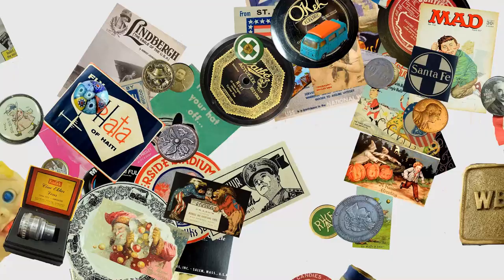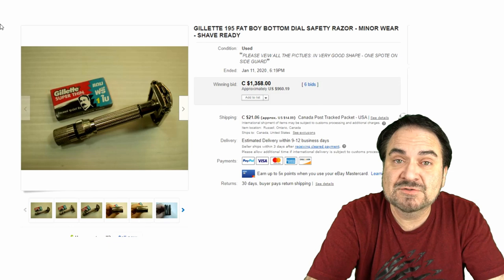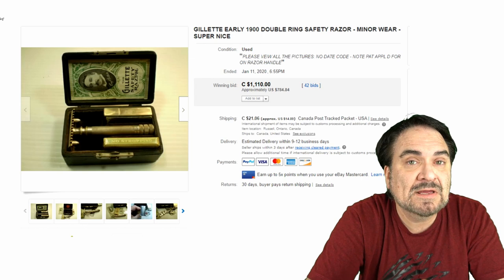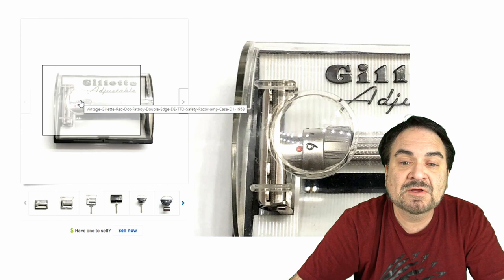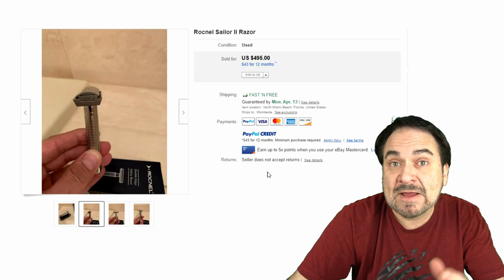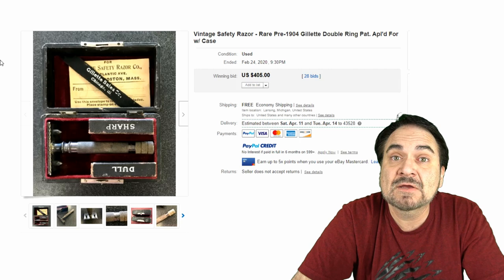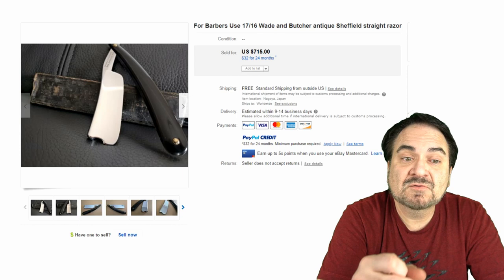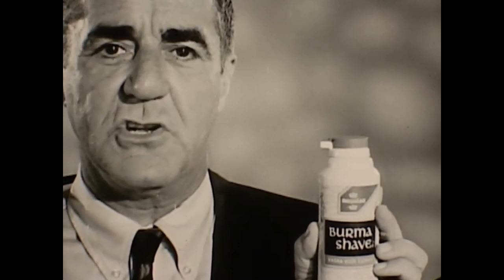Top 20 Most Valuable Household Items From Your Bathroom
Some of the Mailing Supplies We Use:
2" Table Top Tape Dispenser
2” Tape For Dispenser Above
6" X 9" poly mailing bags
10” X 14” & Larger Poly Mailing Bags